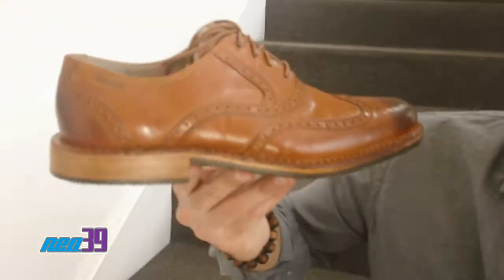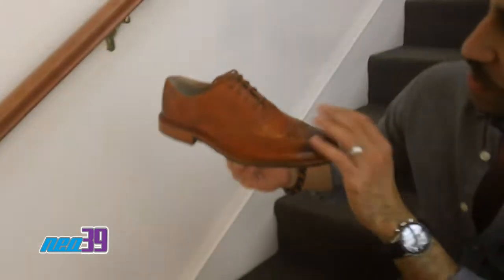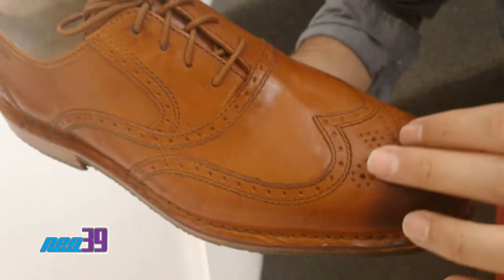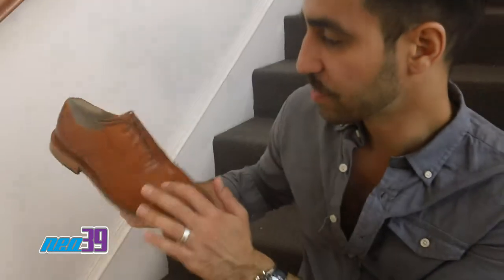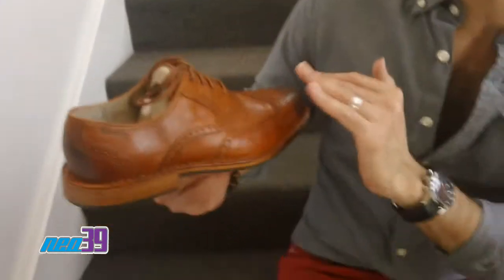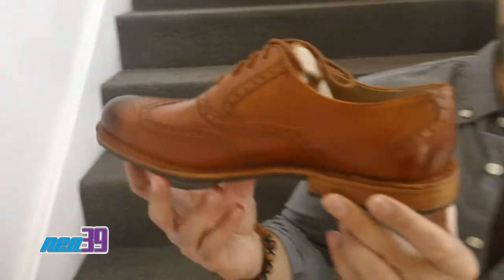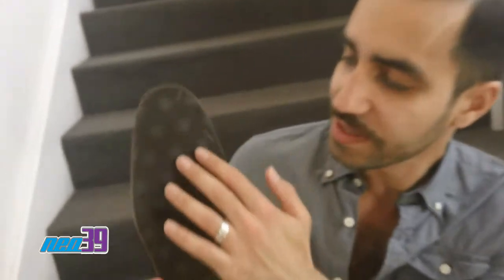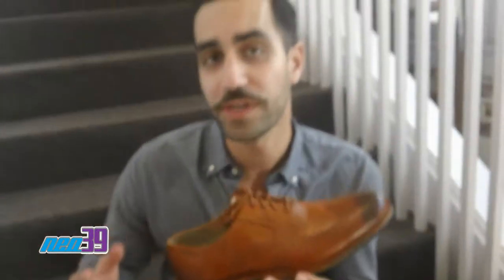Sebago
Mickey gives us a look at the Sebago Brattle in British Tan Leather.  Shout out to the homie Piotr who shot his last video today.